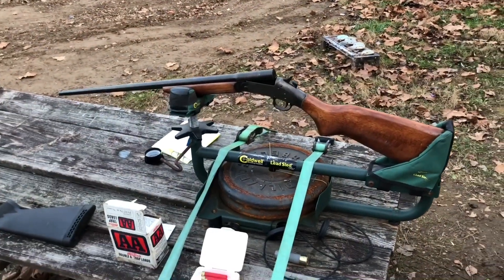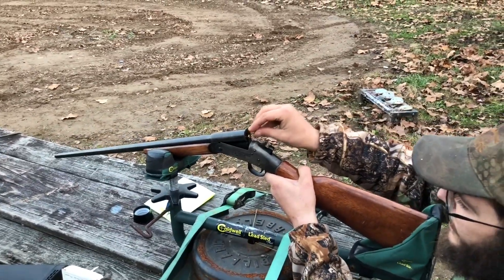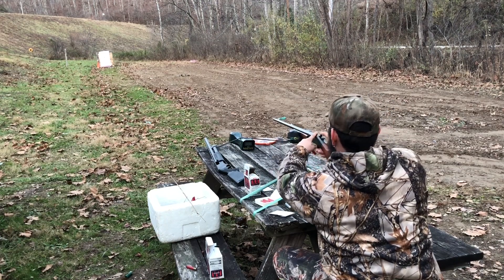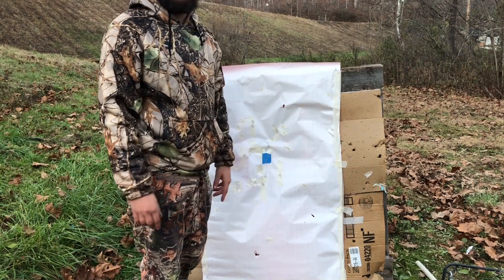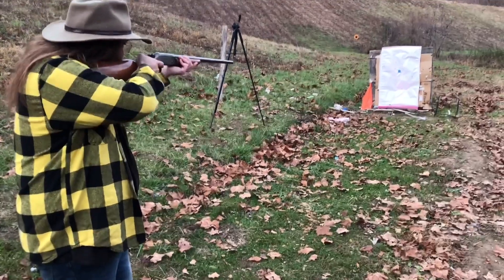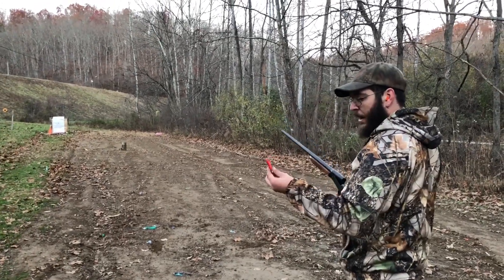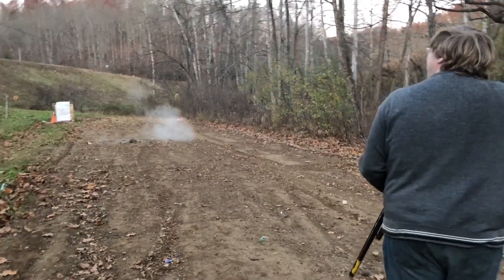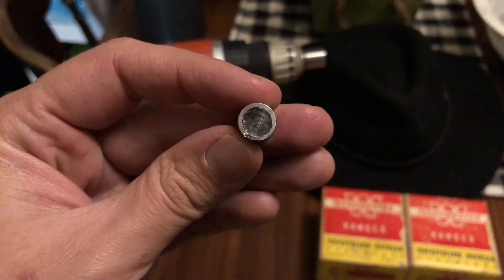.41 Magnum Bullets Turned Into .410 Foster Slugs? Will It Work?